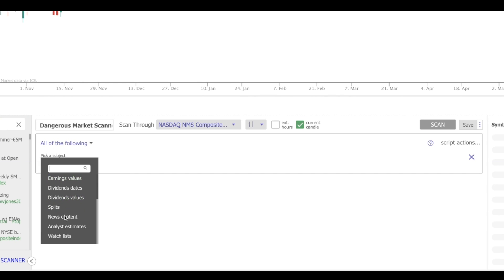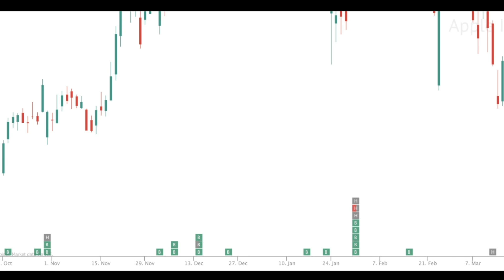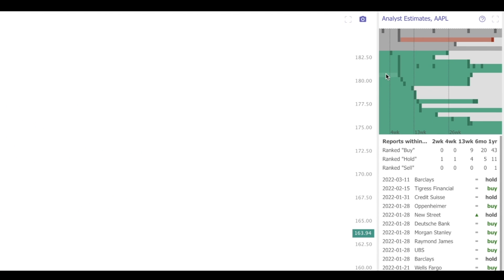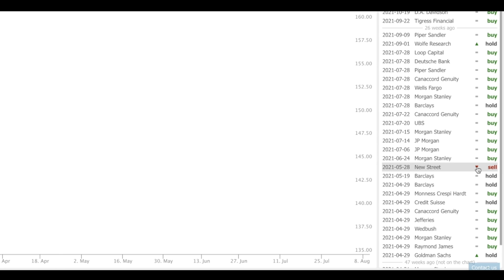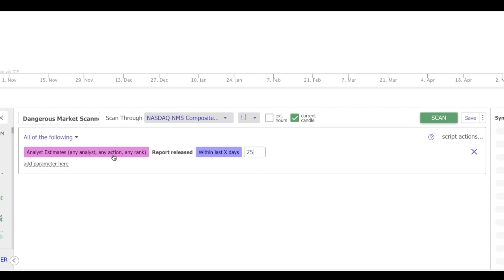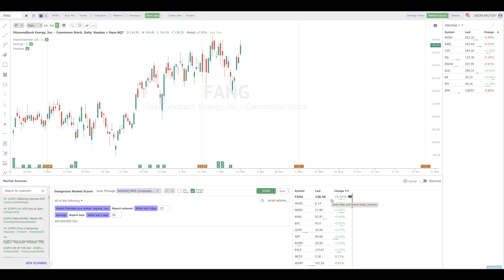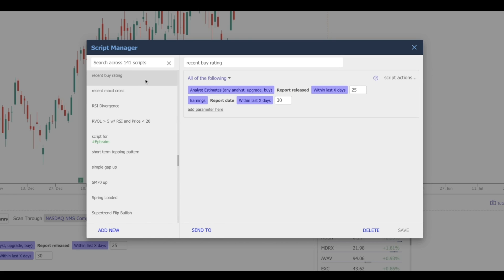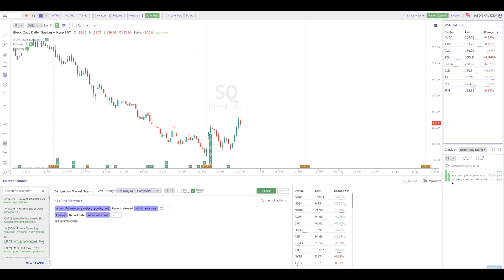Understanding Analyst Estimates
Are you looking to understand how a stock analyst estimates the value of a stock at any time and how their outlook can impact the price of a stock?

In this episode of our Technical Analysis Series, TrendSpider’s Jason Krutzky walks us through the ways in which you can use the Analyst Estimates tool on the platform.

We begin with a breakdown of the on-chart view, then we shift over to utilizing the widget inside the toolbar. Next, we review how to scan for different types of analyst estimate data, and finally, we end with a quick review of how to utilize the Analyst Estimates data within the Smart Checklist.